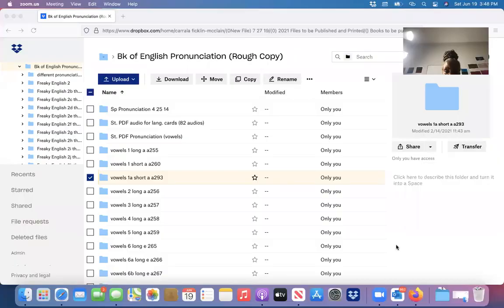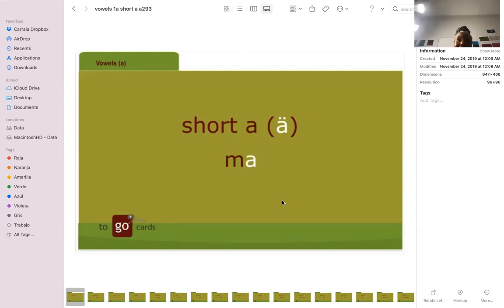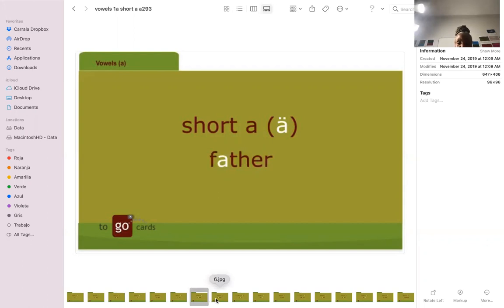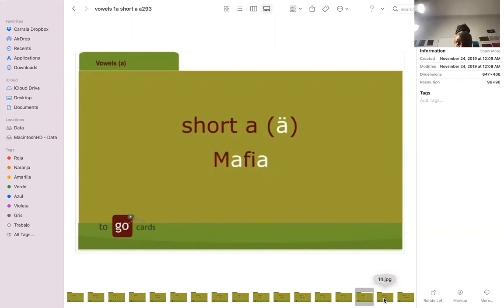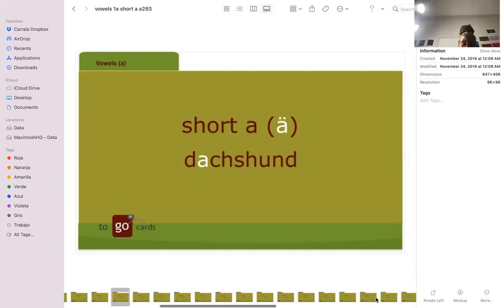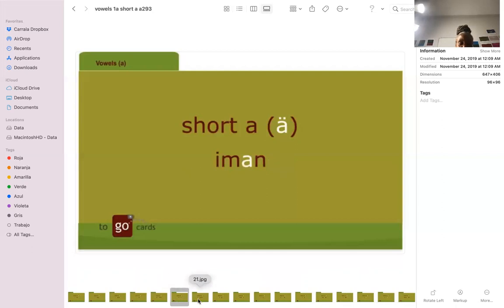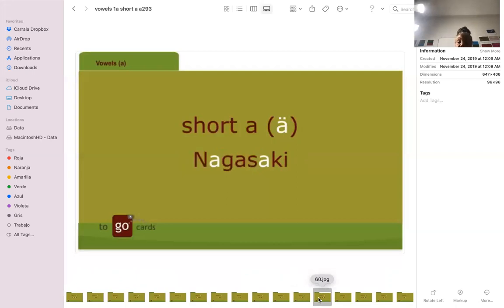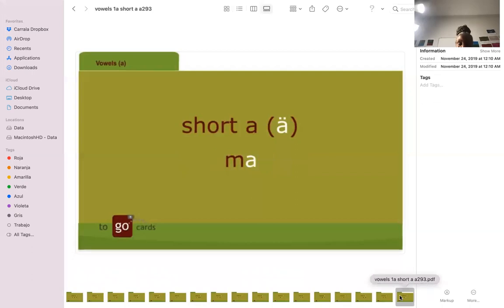Short A (2)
If you teach English or if you study English, it is important that you understand English pronunciation. To understand --- and to explain homophones, homographs, minimum pairs, puns and jokes, you must understand English vowels and consonants. All vowels and some consonants have more than one sound. These language cards help you to learn the different pronunciation of all vowels and those consonants which have several pronunciations.